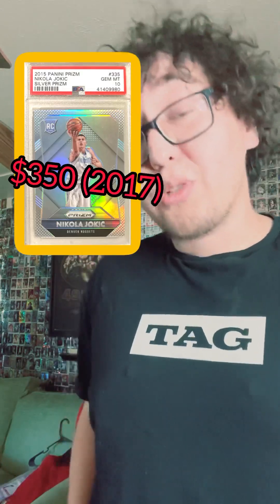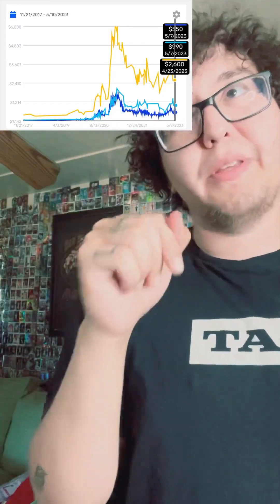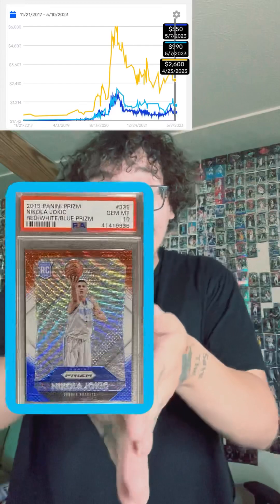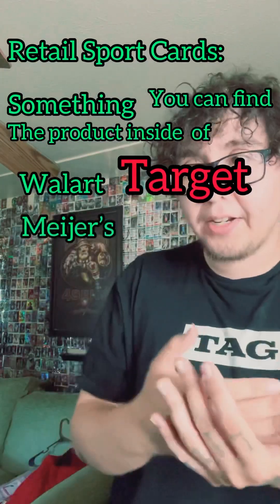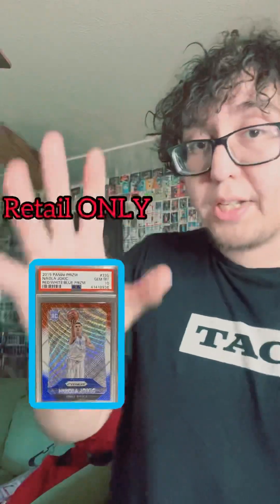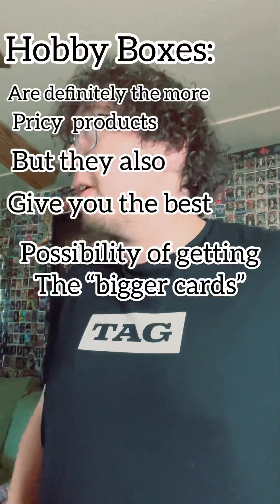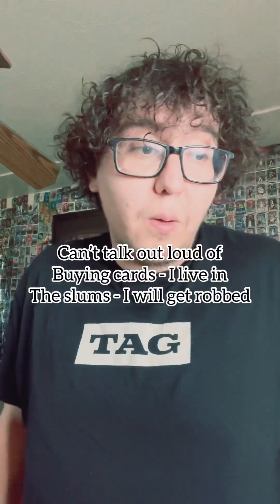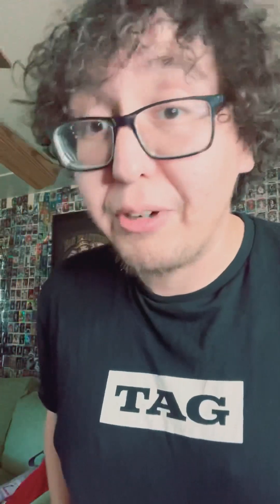What Nikola Jokić rookie cards should I Buy? ￼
I just invited you to drive with Uber. Earn at least $1,540 for your first 100 passenger trips in 30 days*. See how